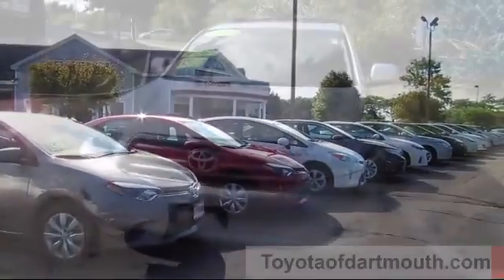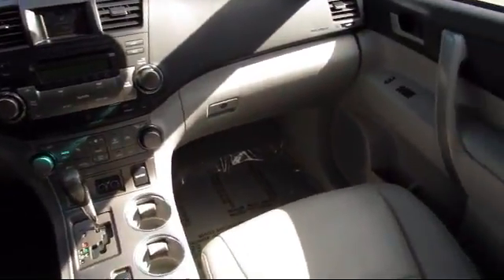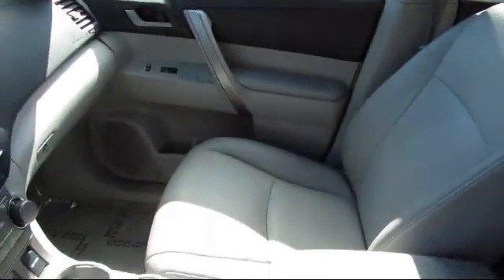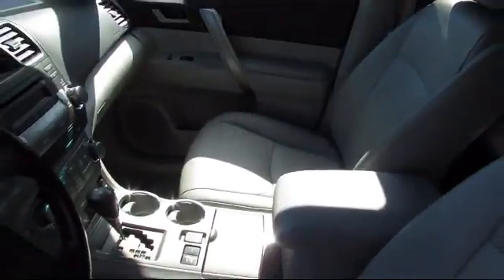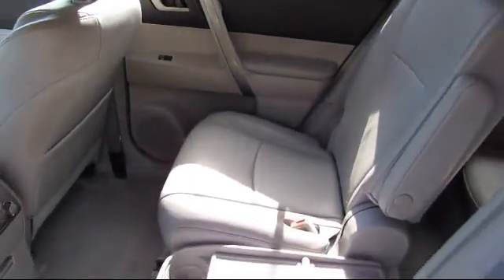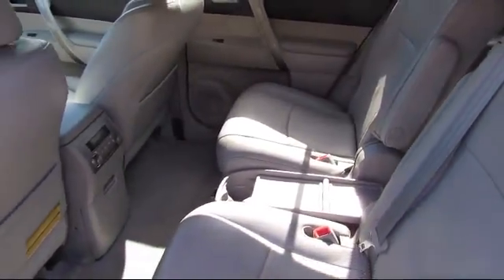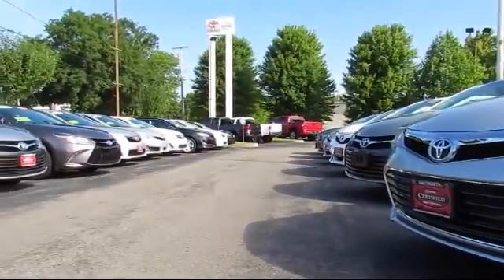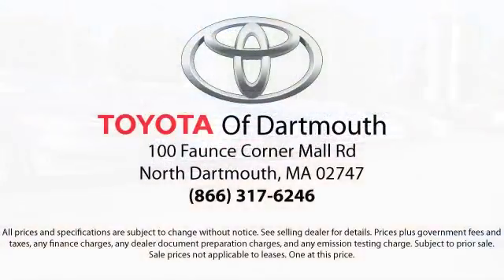2010 Toyota Highlander SE Dartmouth New Bedford Fall River Swansea Raynham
2010 Toyota Highlander SE Stock Number: P42520B Vin:5TDJK3EH4AS022368.

 Toyota of Dartmouth: servicing New Bedford, Fall River, Swansea, Raynham, and Dartmouth
Give us a call at or visit our for more information about this or any of our other vehicles.

Toyota of Dartmouth Used
100 Faunce Corner Mall Road
North Dartmouth, MA 02747